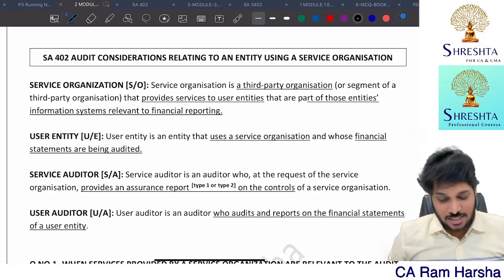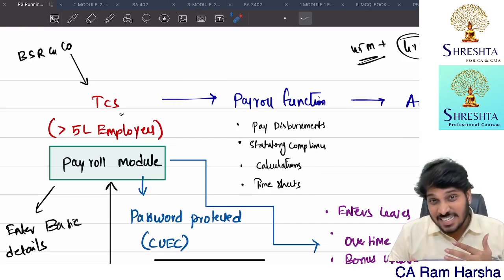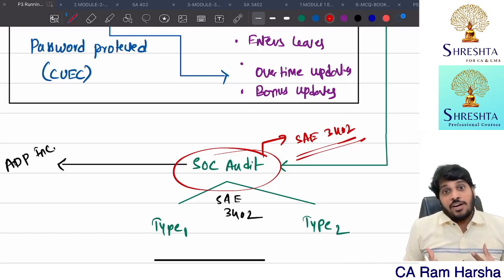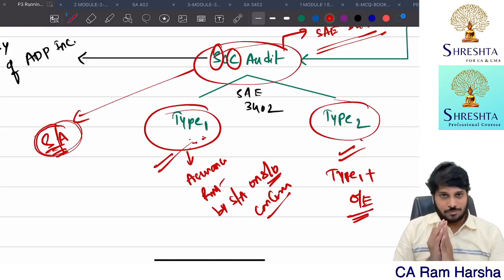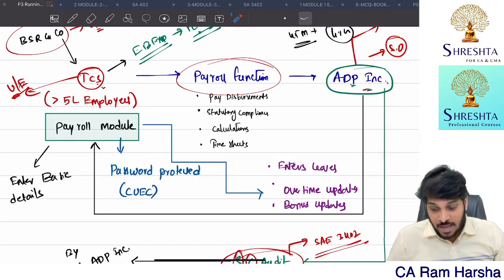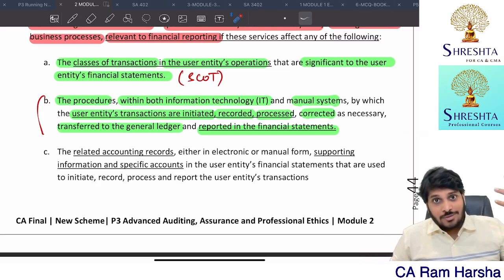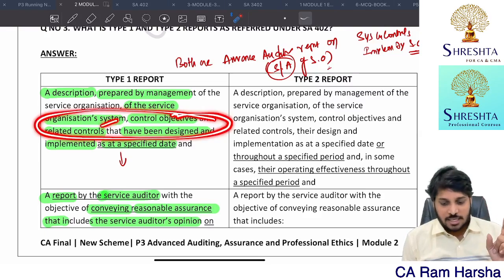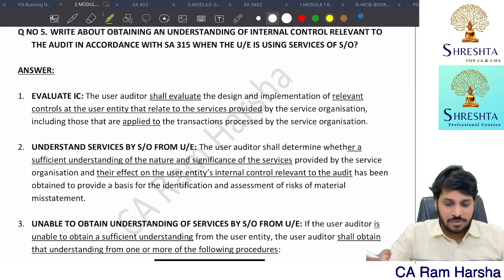CA FINAL AUDIT | NEW SCHEME | SA 402 PART 1 | DEMO PURPOSE | ADVANCED AUDITING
1. Advanced Auditing and Professional Ethics  - CA Final
2. Direct Taxes - CA Final
3. Auditing and Assurance  and Direct Taxes - CA Inter

Eat Healthy!